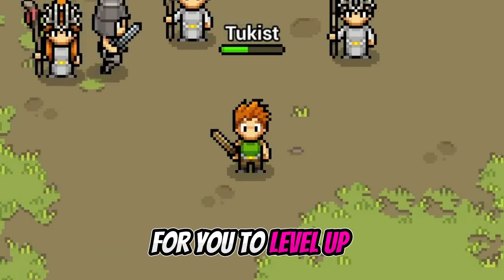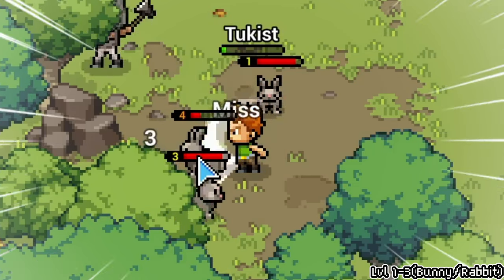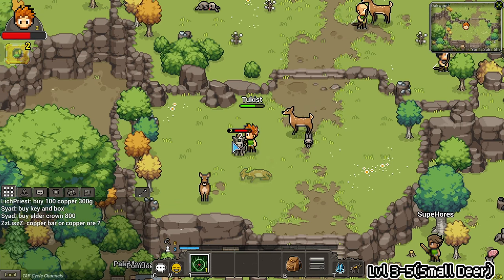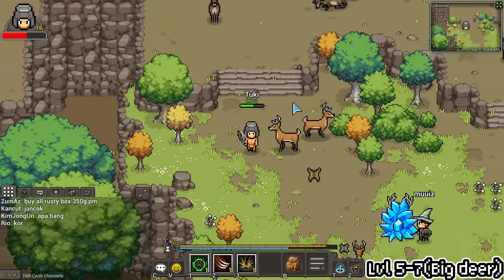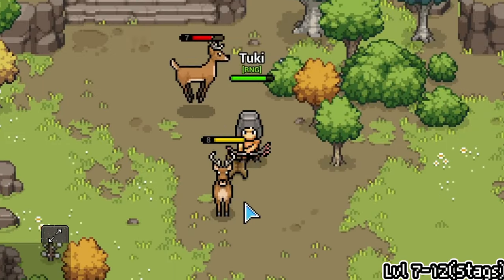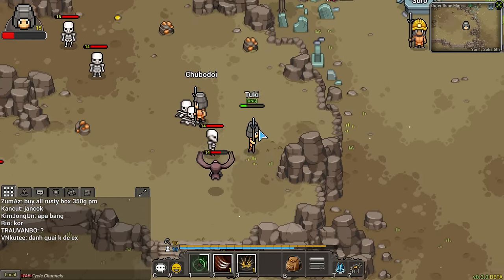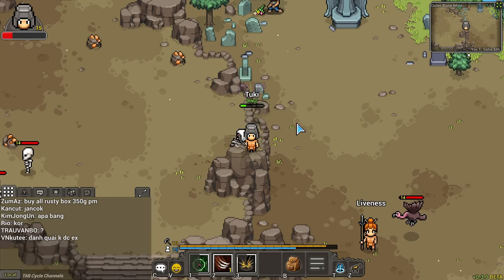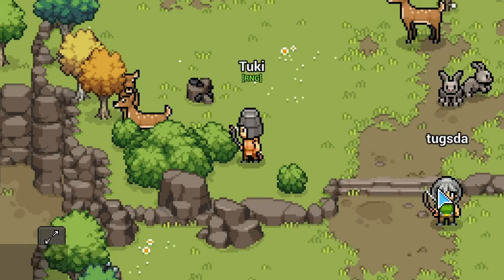FASTEST WAY TO MAX LEVEL IN HEARTWOOD ONLINE!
Complete Fastest Leveling Guide from level 1-20++ in Heartwood Online!

1 like = 100% Drop rate ✳️

✅✅ 800 sub!